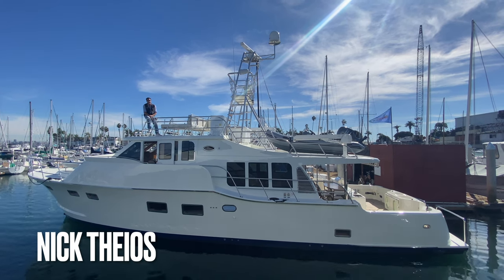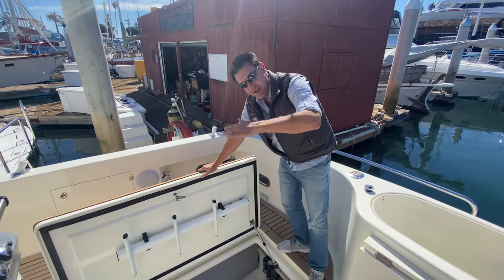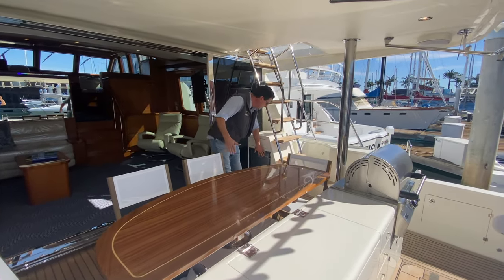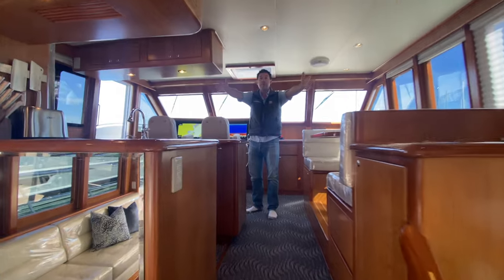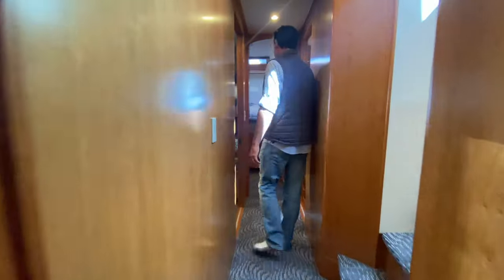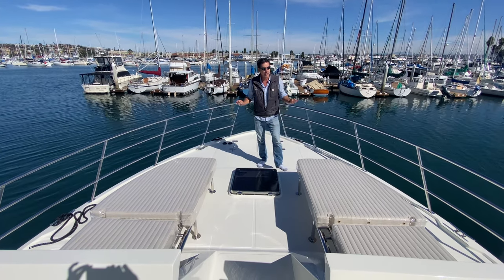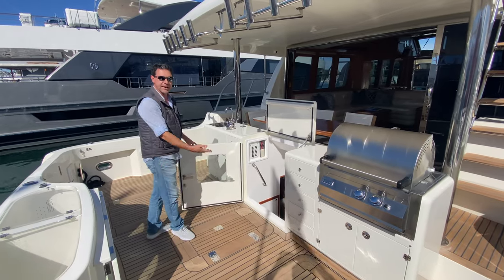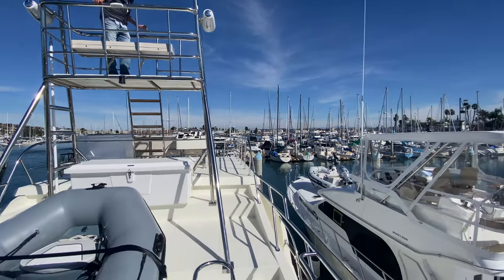Brand New: Mikelson 59' Nomad Tour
Join Nick Theios as he walks you through the Brand New 2023 Mikelson 59' Nomad

This vessel will be behind the Mikelson Docks until after the first of the year if you would like to come take a look at it!